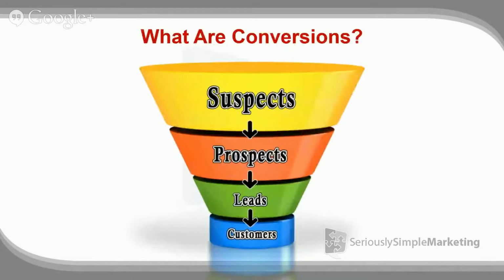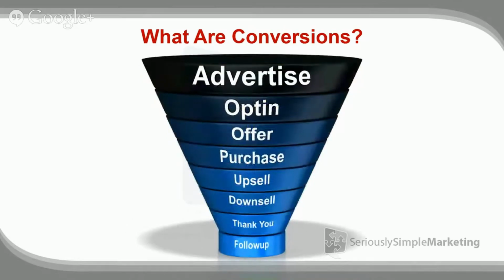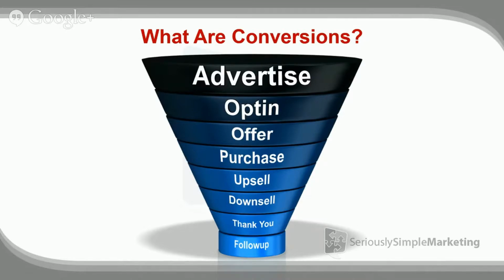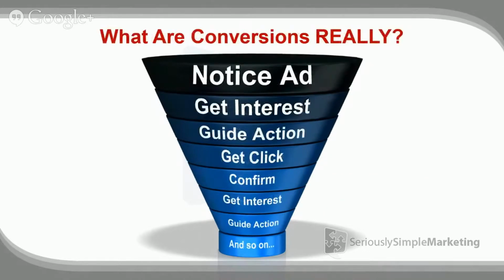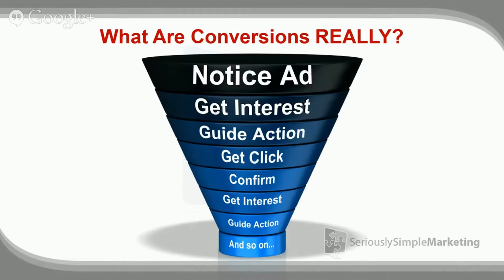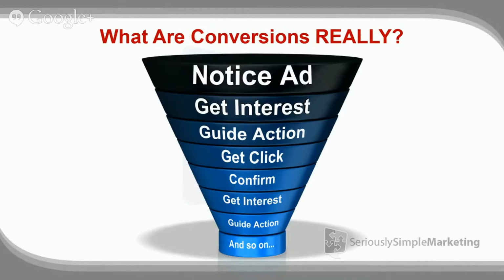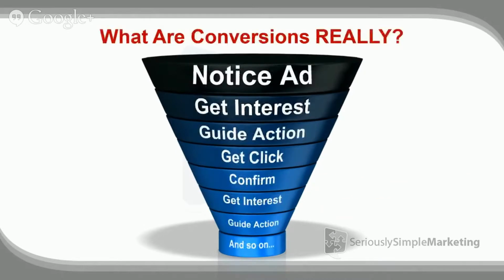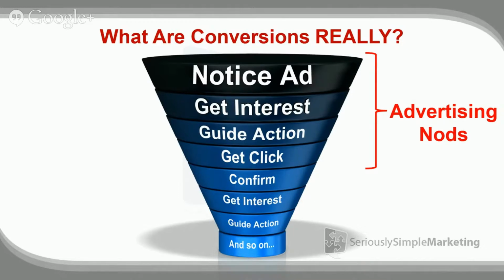Digital Marketing This Week Episode 24: How To Optimize A Funnel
In this episode of Digital Marketing This Week, we talked about How To Optimize A Funnel. Watch this episode and you'll learn the reason why majority of marketing funnels fail and the one question all optimizers ask.